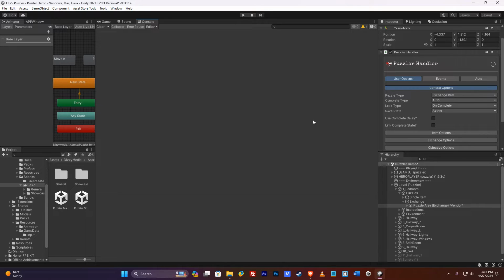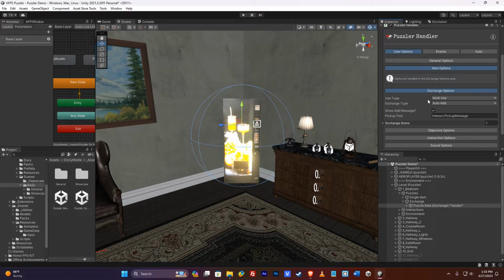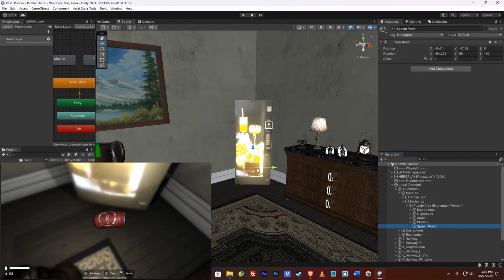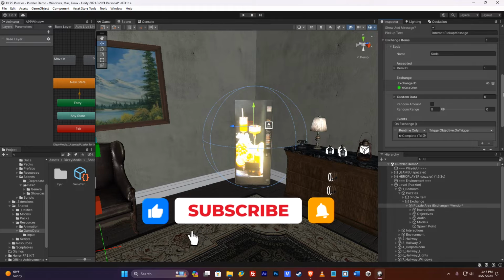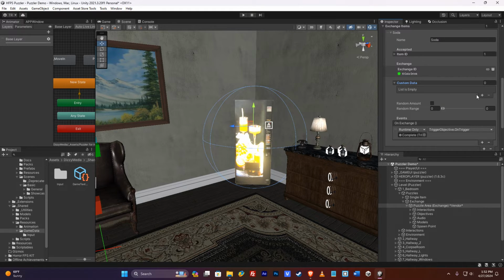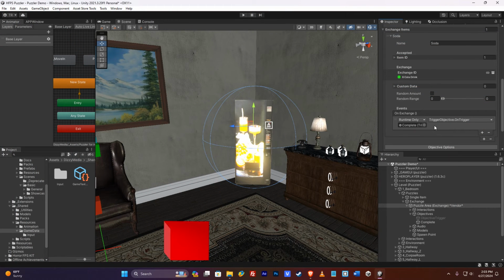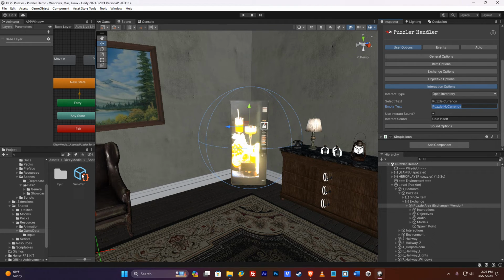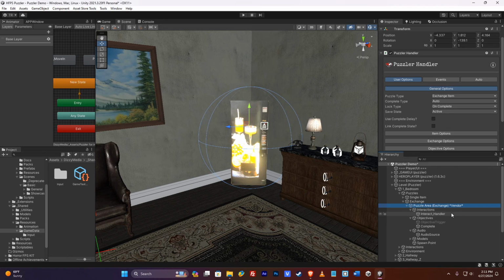Puzzler for Horror FPS Kit - Quickstart Tutorial for Beginners | Exchange Item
Need some puzzles for your game but don't know where to start?
Puzzler has got you covered!

Index:

0:00 Intro
0:33 General Options
0:57 Item Options
1:10 Exchange Options
4:17 Objective Options
4:44 Interaction Options
5:30 Sound Options
5:47 Layout
6:05 Outro